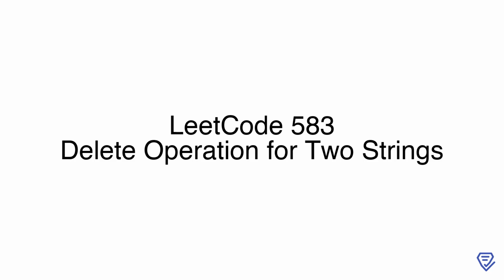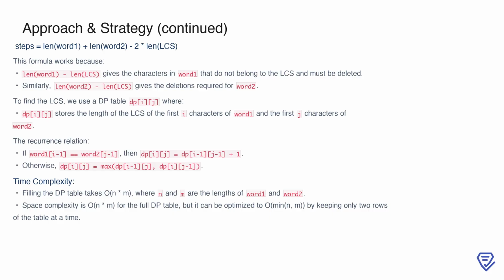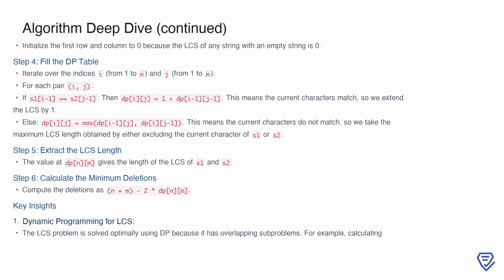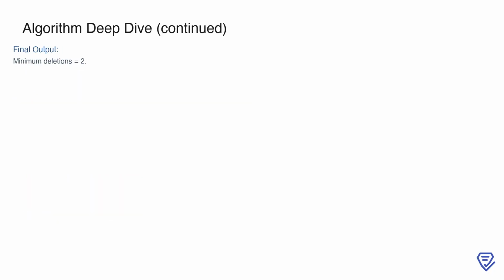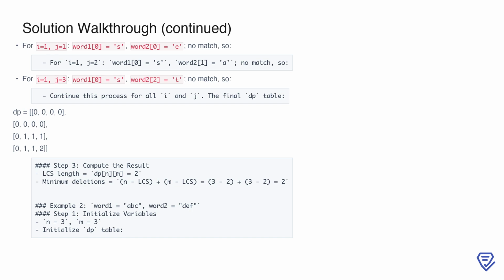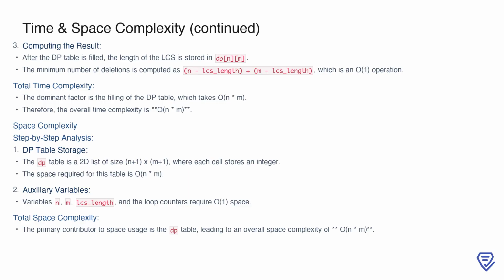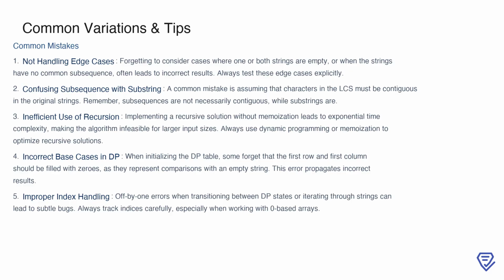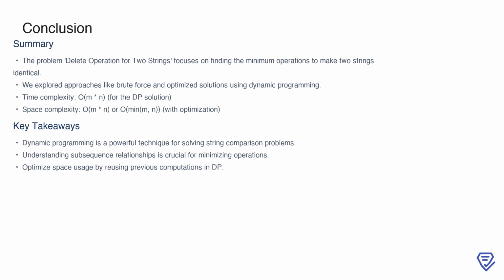LeetCode 583: Delete Operation for Two Strings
Difficulty: Medium

📚 Topics: Array, Dynamic Programming, Graph, Math, Recursion

⏱️ Timestamps:
00:00 - LeetCode 583: Delete Operation for Two Strings
00:20 - Problem Statement
00:52 - Problem Statement (continued)
01:18 - Problem Statement (continued)
01:43 - Problem Statement (continued)
02:28 - Approach & Strategy
03:31 - Approach & Strategy (continued)
04:50 - Approach & Strategy (continued)
05:43 - Algorithm Deep Dive
06:37 - Algorithm Deep Dive (continued)
06:41 - Algorithm Deep Dive (continued)
07:46 - Algorithm Deep Dive (continued)
08:53 - Algorithm Deep Dive (continued)
09:48 - Algorithm Deep Dive (continued)
10:52 - Algorithm Deep Dive (continued)
11:17 - Python Implementation
13:08 - Java Implementation
13:39 - Solution Walkthrough
14:34 - Solution Walkthrough (continued)
15:31 - Solution Walkthrough (continued)
16:14 - Solution Walkthrough (continued)
17:03 - Time & Space Complexity
18:06 - Time & Space Complexity (continued)
19:06 - Time & Space Complexity (continued)
20:01 - Time & Space Complexity (continued)
20:55 - Common Variations & Tips
22:13 - Common Variations & Tips (continued)
23:39 - Common Variations & Tips (continued)
24:55 - Conclusion
25:15 - Thank You!